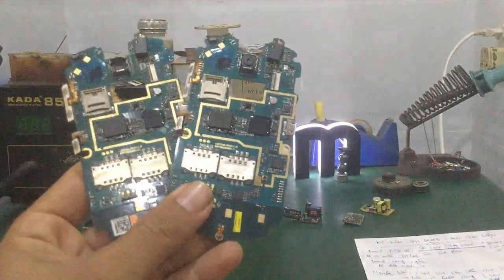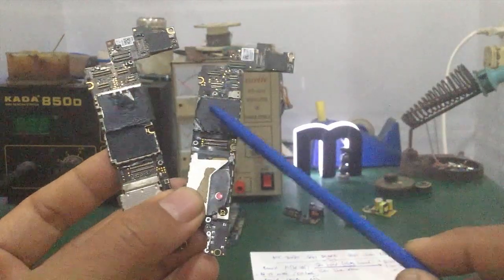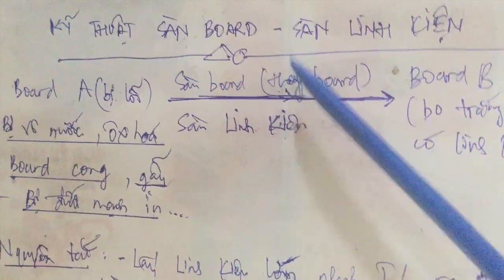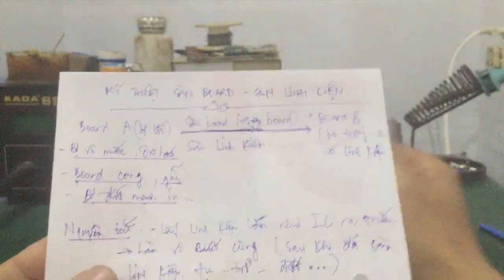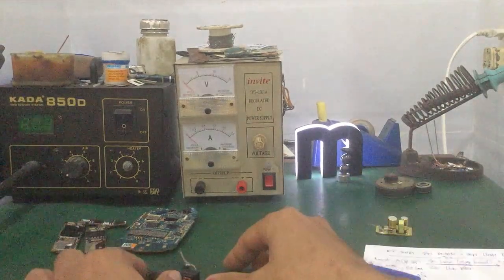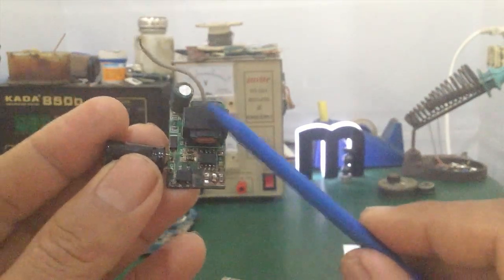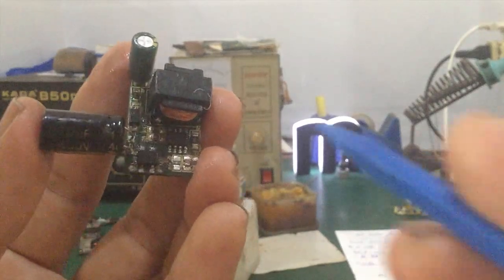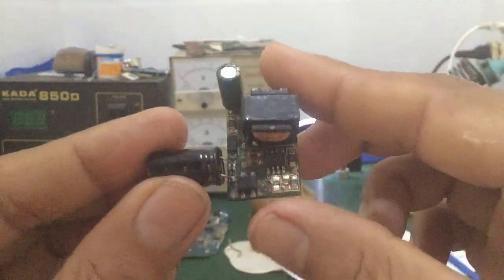Sửa led driver - thực hành sàn board - sàn linh kiện : tụ - điện trở - IC ..dành cho anh em kỹ thuật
- Video hướng dẫn bí kíp thực hành để sàn board , thay thế linh kiện : tụ điện , điện trở , ic ... chuyển linh kiện từ 1 mạch led driver bị hư , sang 1 mạch led driver tốt khác dành cho anh em kỹ thuật hay thợ vọc !!!